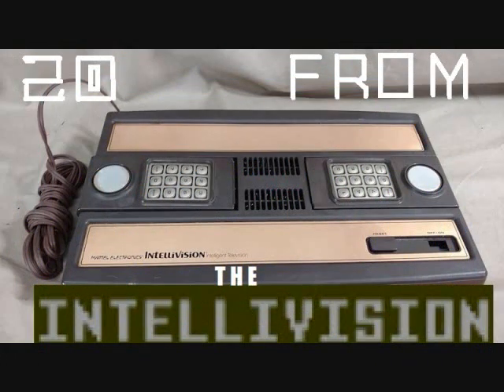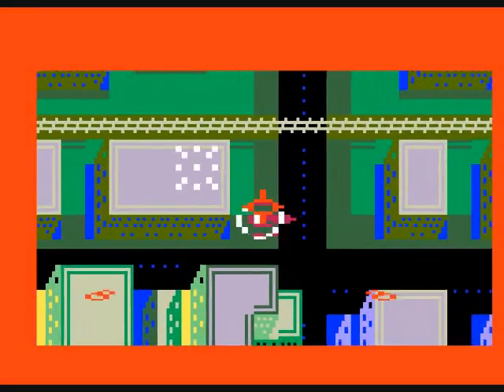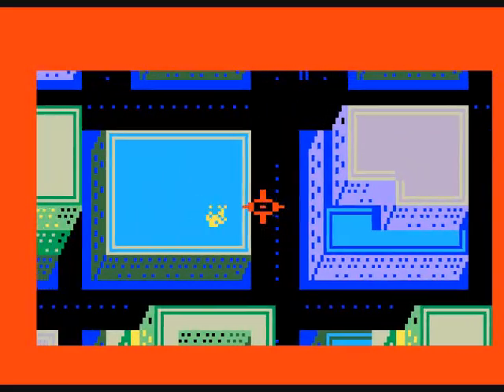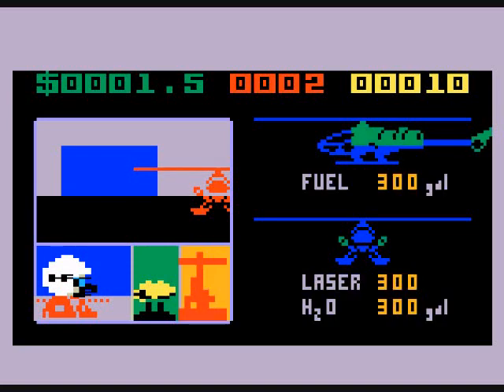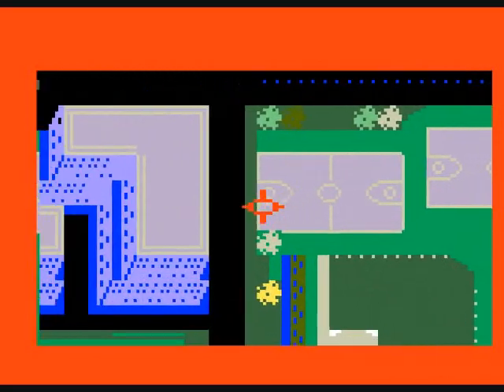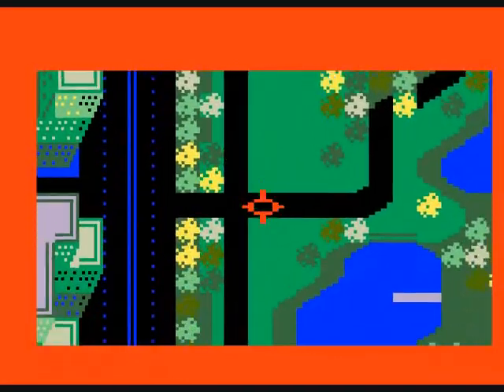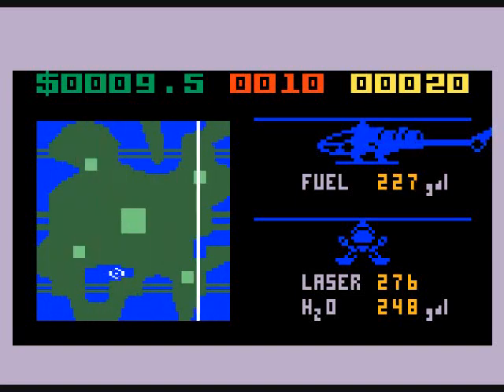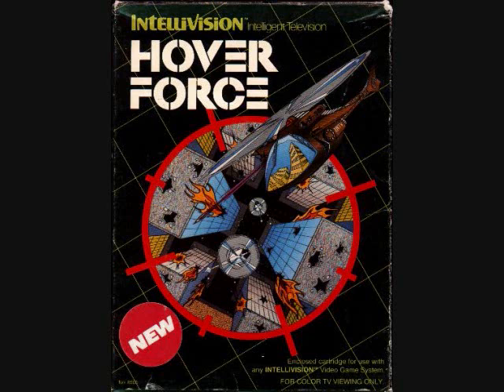Hover Force, 1986 INTV Corp/Steve Ettinger (20 From Intellivision #14)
Cool flight simulator involving your control of a chopper flying over a city called New Seeburg, protecting it from enemy choppers.  The controls aren't overly complicated like in another flight simulator, B-17 Bomber.  Here, you use the dial to fly your chopper and the top action buttons are for firing at the enemies and the bottom action buttons fire your "water cannon"-- this puts out fires caused by the enemies, which burn on buildings, bridges, etc.  Limiting damage on the city will keep your score from getting lower.  You can accidentally (purposely?) inflict damage on the city by shooting it, and this is easy to do when trying to fire on an elusive enemy.  A helpful radar screen (press 0) will show where you are, where enemies are (yellow squares), and where fires are (red blips).  The screen scrolls about as you fly around the city, and note that you can't warp from one edge to the other.  You can, however, fly while ON THE RADAR and this is useful for catching up to those enemies.. as you are right on top of them on the radar screen you can go back to the main screen and you should be able to see the enemy.  Since you only have a little bit of the city that will show up on the screen at once it's easy to miss the enemy.  On the radar screen you'll also note the fuel remaining.  You have the opportunity to refuel twice in a mission; to do this you fly back to your base which is a small island extension at the top-center of the map.  Land with the ENTER key and you'll refuel/resupply ammo.  If you try to land a 3rd time without destroying all enemies you'll crash.  Even one crash will end the game, and running out of fuel will make you crash as well!  So keep your eye on the map constantly, and also USE THAT AIR BRAKE to stop (after letting go of the controls) immediately; otherwise you can easily fly out of control.  Very tough but cool game for its time, with 3D-ish terrain below and cool cutscenes after you land.  Stay safe, everyone!